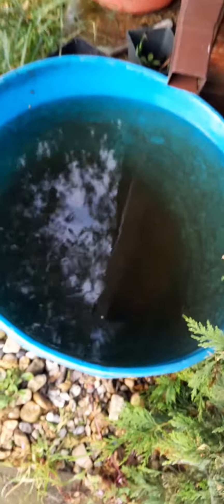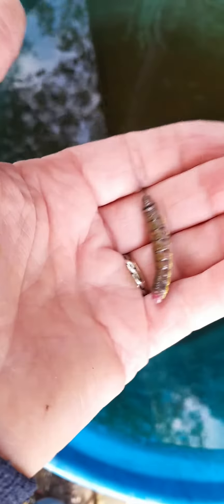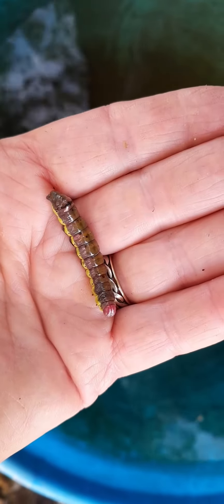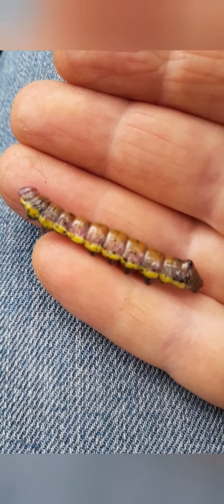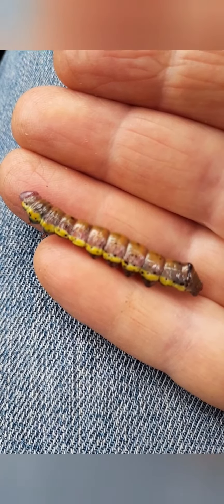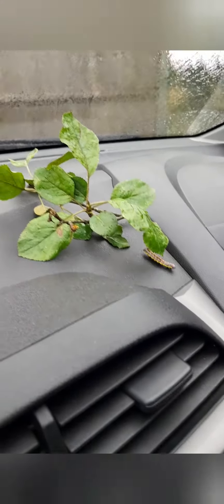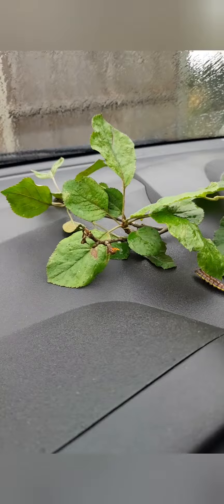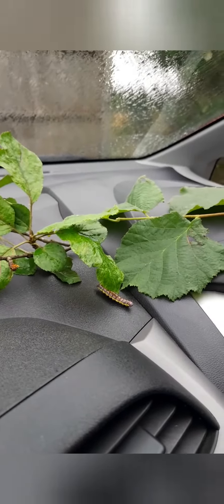Bringing a drowned caterpillar back to life! Insects are amazing!